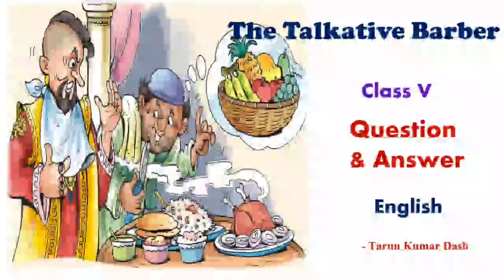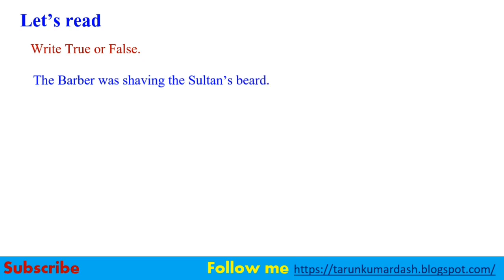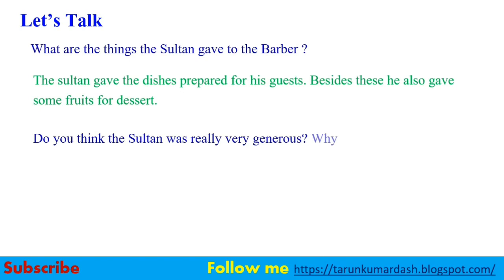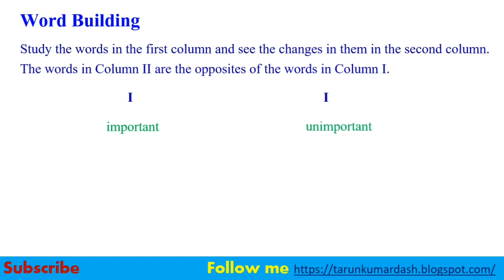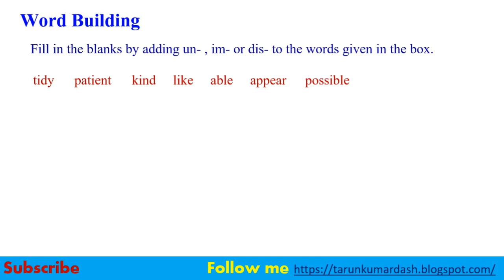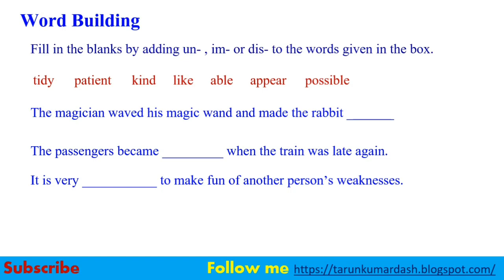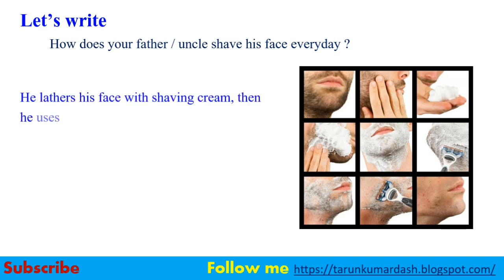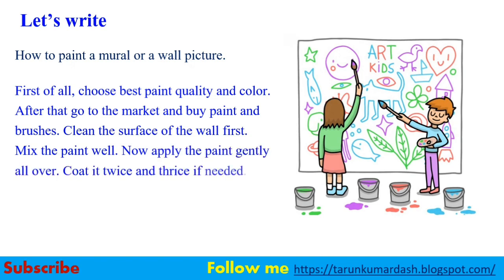The talkative barber | part 2 | Q and Ans | Class 5 | English | NCERT | By Tarun Kumar Dash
This video explains how to write the question and answer of the chapter "The Talkative Barber" Class 5 English.
The Talkative Barber Part 1

Highlights of the video:
Explanation
Story related question and answer